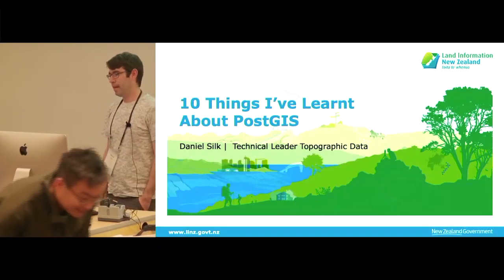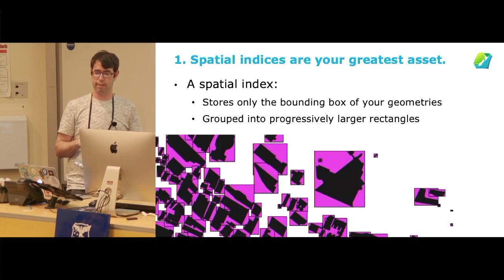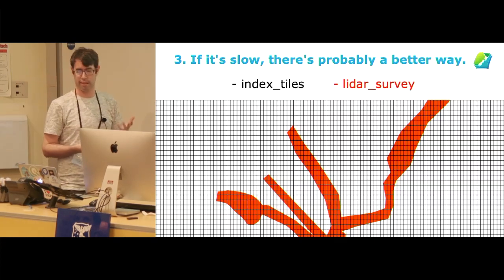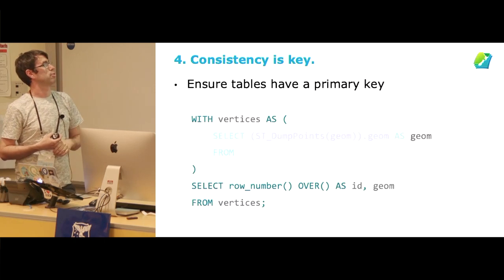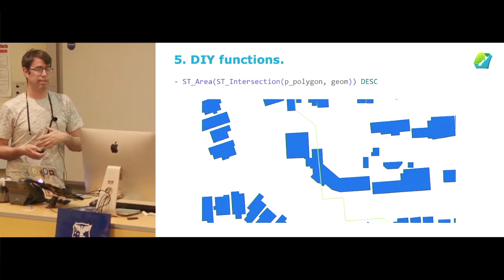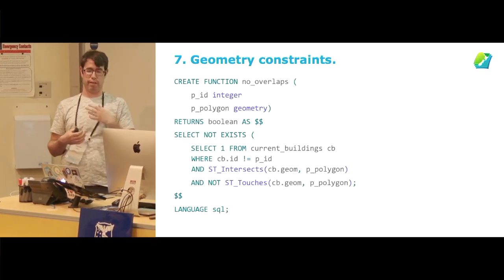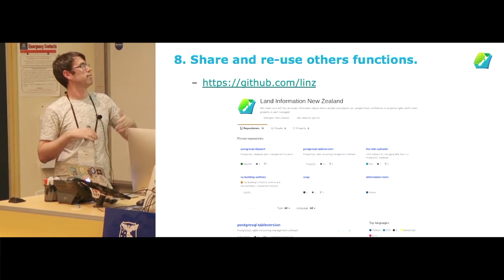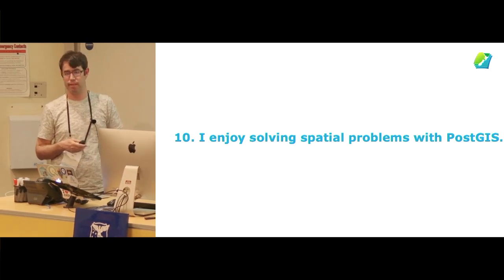Daniel Silk: 10 Things I've Learnt About PostGIS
10 Things I've Learnt About PostGIS